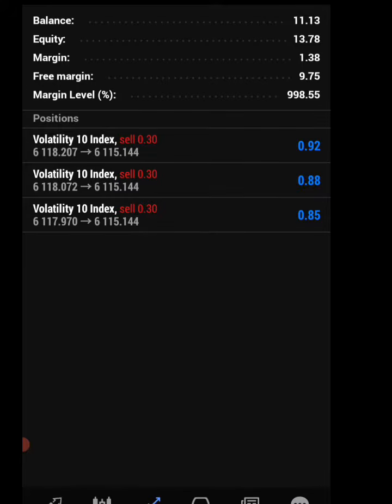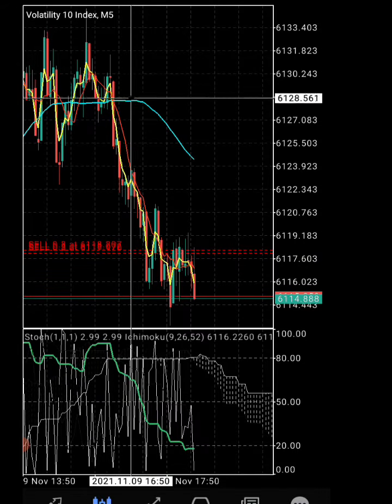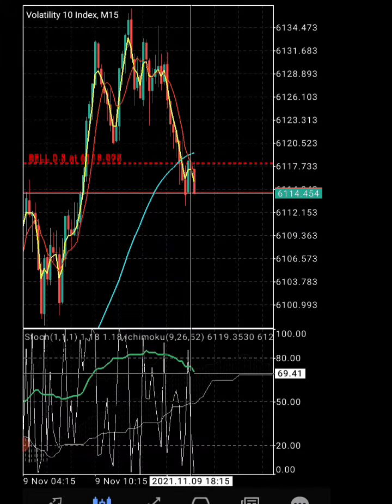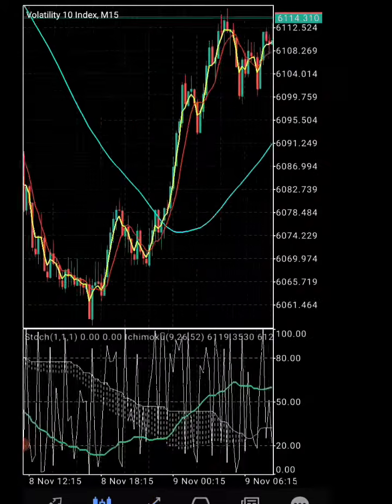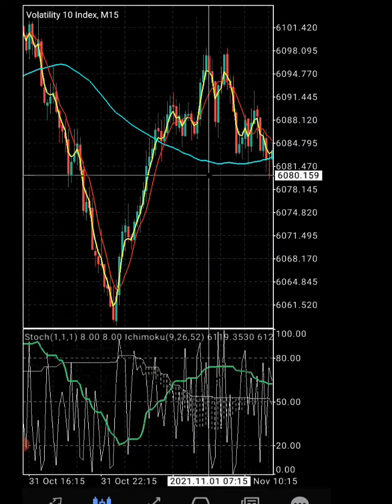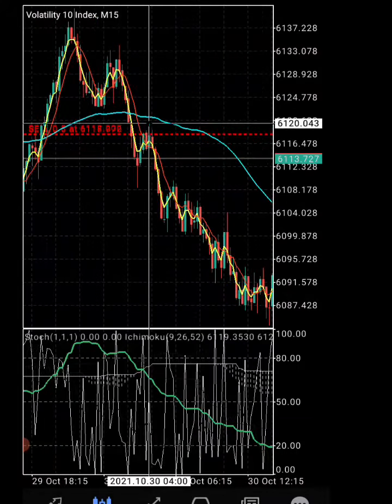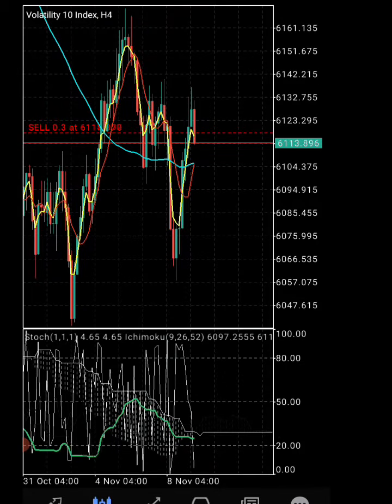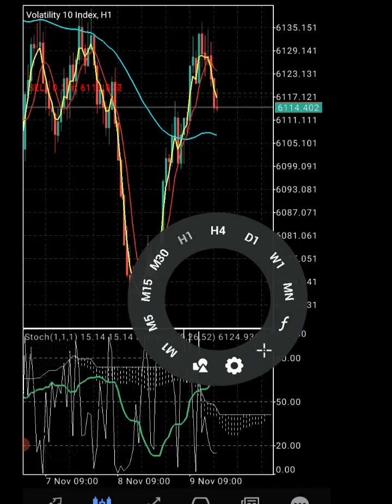Volatility 10 index strategy | How to make money trading volatility 10 Index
How to trade volatility 10 Index. volatility 10 index strategy.

Watch our trading strategies:
Crash and boom strategy
Step index most powerful strategy